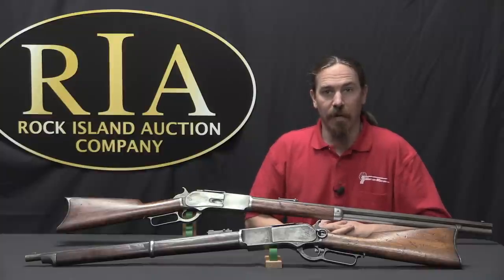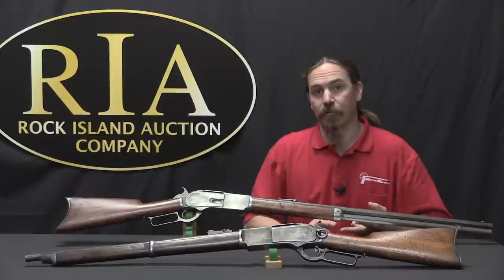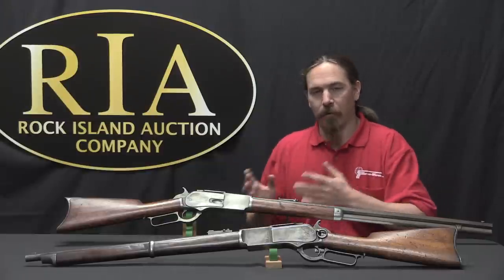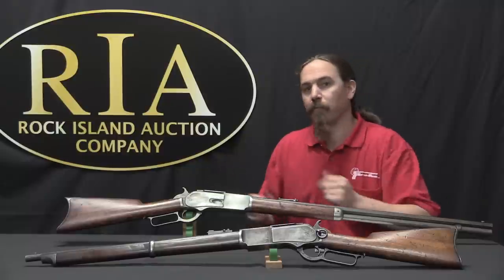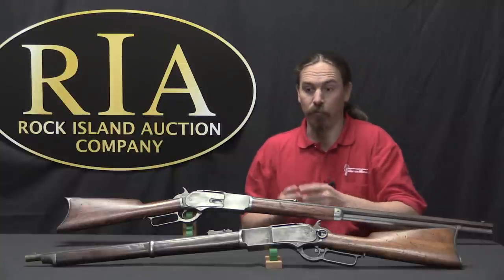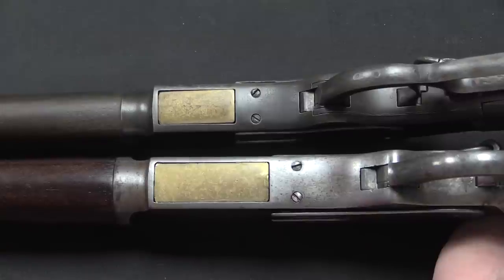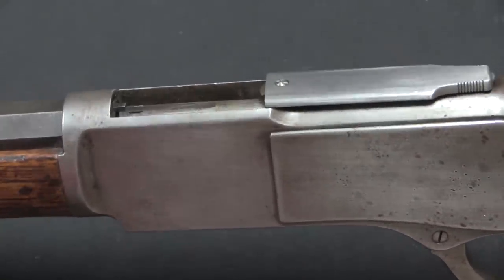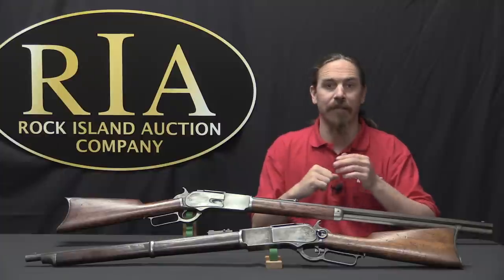Winchester Lever Action Development: Model 1876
While the Model 1873 was a very popular rifle, its pistol caliber cartridge did leave a segment of the market unaddressed. Winchester wanted a rifle that could chamber the larger and more powerful cartridges popular with long range hunters, and the Model 1876 would be that rifle.

Early attempts to enlarge the 1873 action to use the .45-70 Government cartridge were unsuccessful, for two reasons. First, the cartridge in its 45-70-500 infantry configuration was simply too powerful for the toggle lock design that had been the core of all Winchester’s rifles back to the 1860 Henry. In addition, the elevator mechanism used to feed the rifle had to be sized to a specific (and fairly precise) overall cartridge length. The variety of different bullet weights used in the .45-70 did not affect use in single shot weapons, but did cause problems for Winchester’s repeater.

The solution was for Winchester to design a new round for it’s scaled-up Model 1876. This was the .45-75, and it used a relatively light bullet and a bottlenecked case similar to the general design of the .44 WCF from the Model 1873. This bottleneck improved obturation, preventing powder fouling from leaking around the cartridge case and into the working parts of the rifle. This was not strictly necessary though, as new chambering of the 1876 would be quickly added, including the .45-60; a straight-wall shortened version of the .45-70 Government round.

While it did not blow the doors off the factory like the 1873 had, the Model 1876 was a popular rifle with its intended audience, with tens of thousands of rifles sold to men including Theodore Roosevelt.